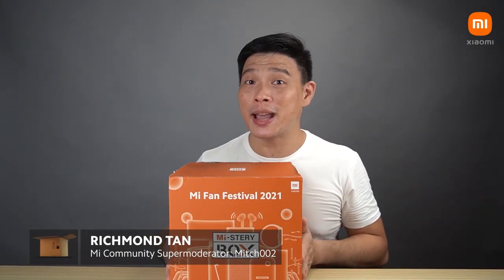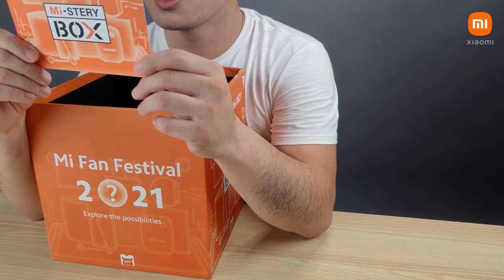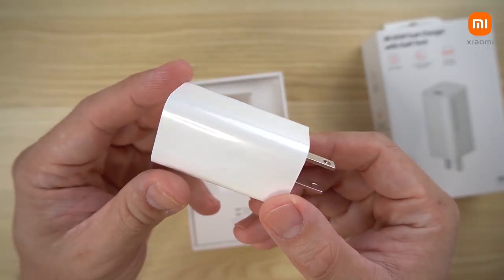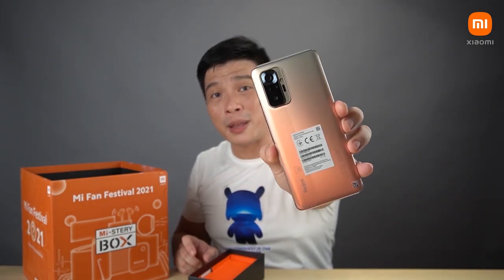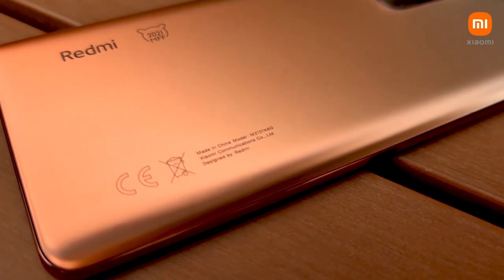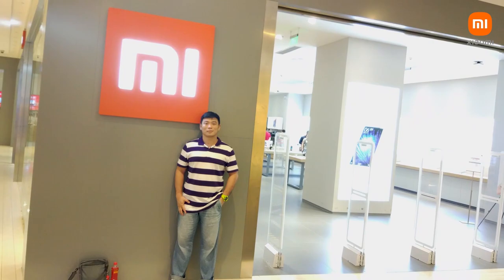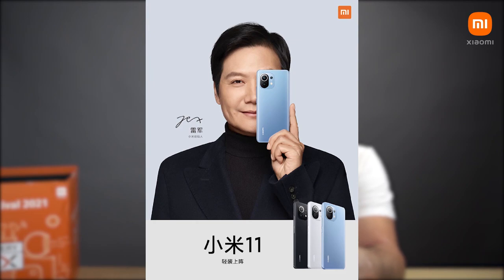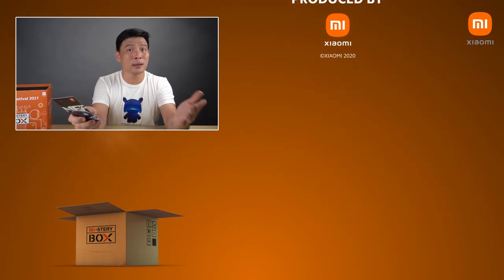MiFanFestival2021 Special MiSteryBOX Unboxing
Our super Mi Fan @XiaomiReview has a very long story with @Xiaomi! Thank you for all your support over the years!

Want to know what's in the MiSteryBOX that he just received and get to know his Xiaomi story?

Check out this MiFanFestival2021 MiSteryBOX special episode!